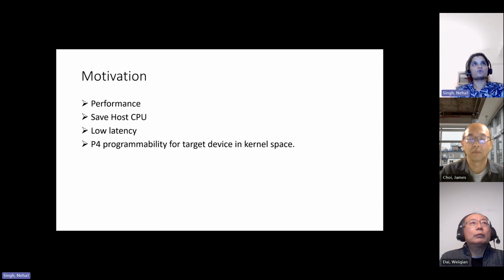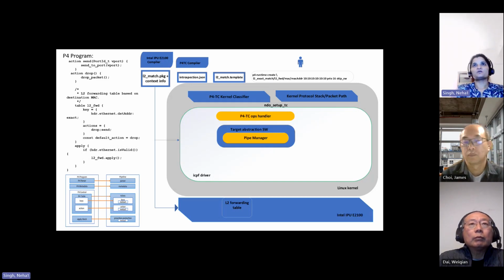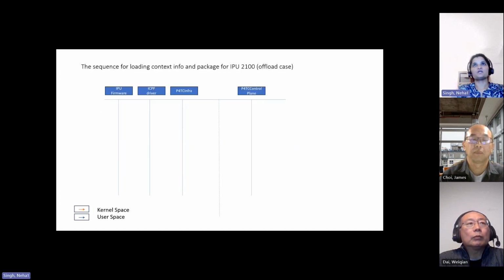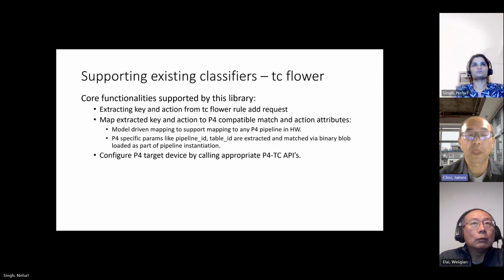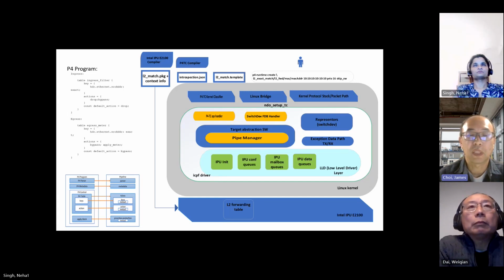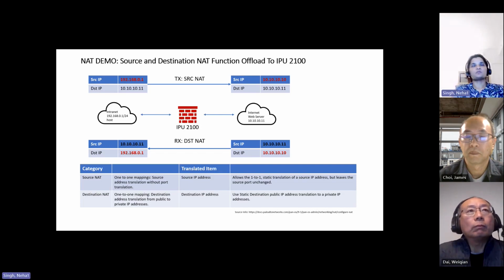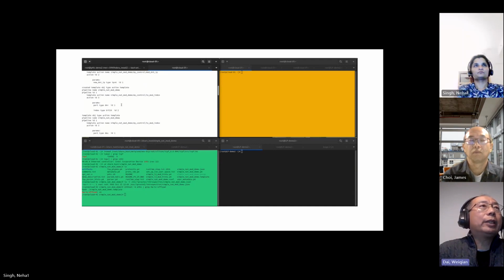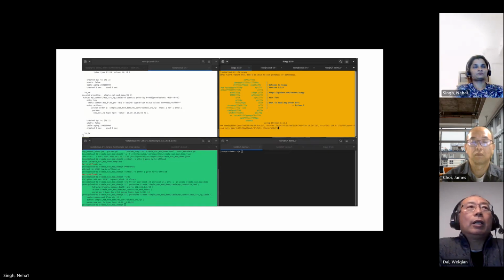Netdev 0x17 - P4 Compatible Control Plane Driver for Linux Kernel